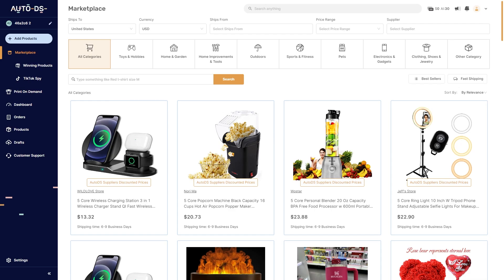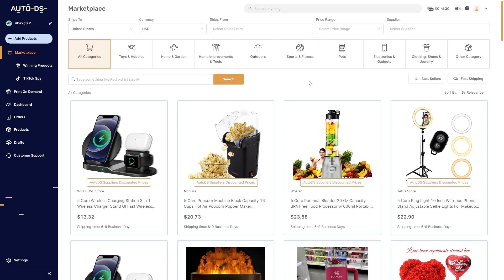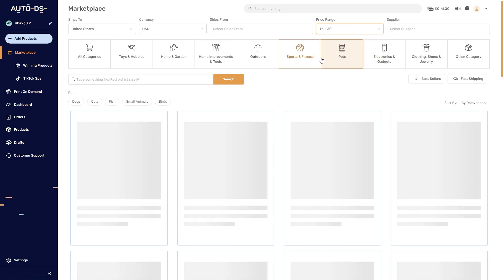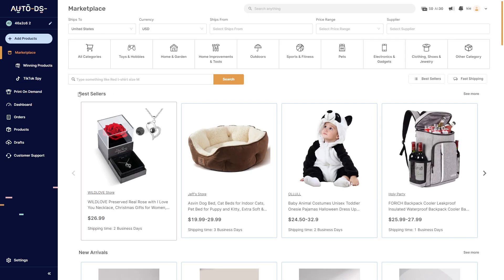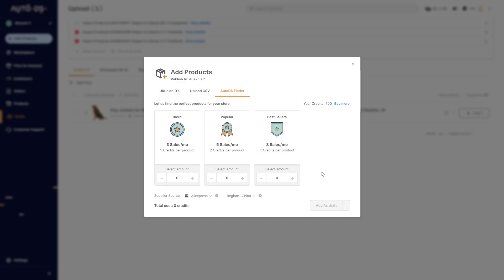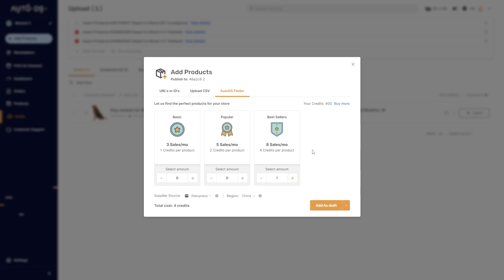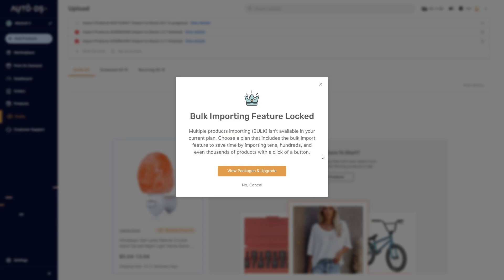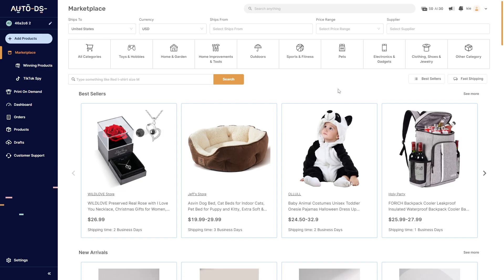How To Find Products On AutoDS (2025)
In today's video i will cover how to find products on autods. If you're looking how to start a dropshipping business, by using autods, the best dropshipping tools, you can learn how to start dropshipping products and how to find products on autods!